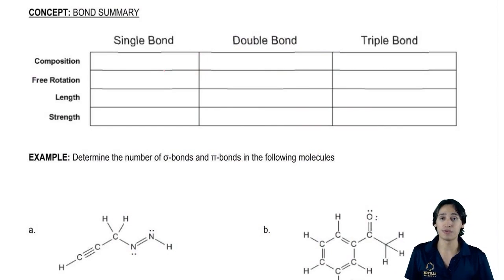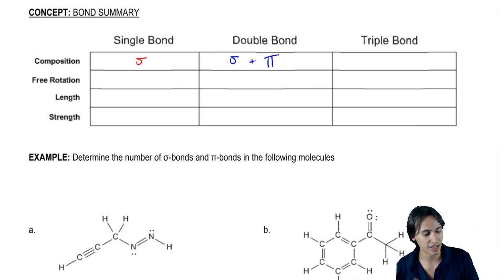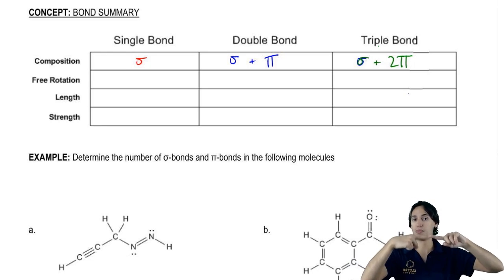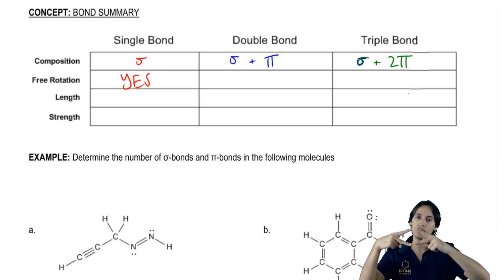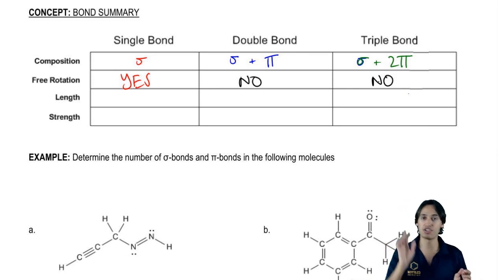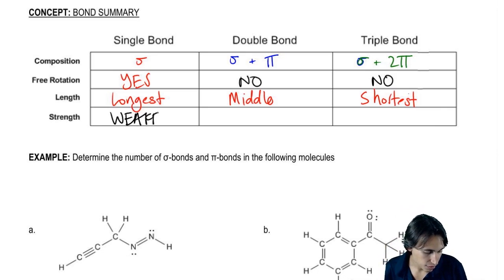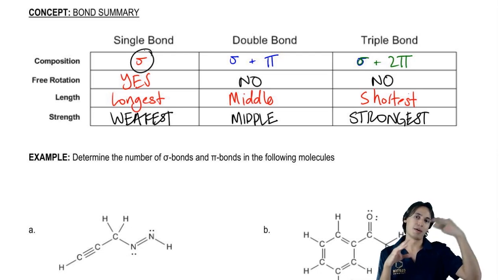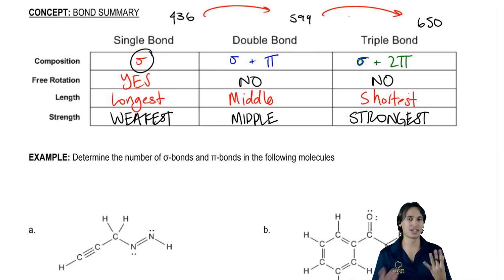Single bonds, double bonds, and triple bonds